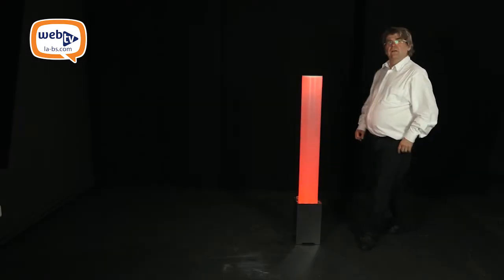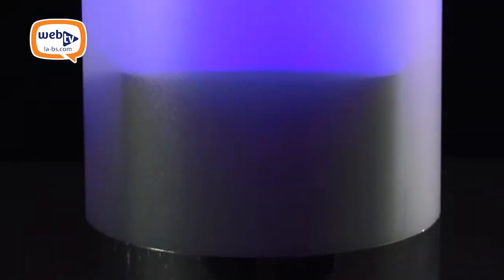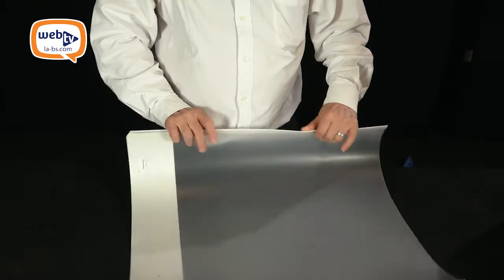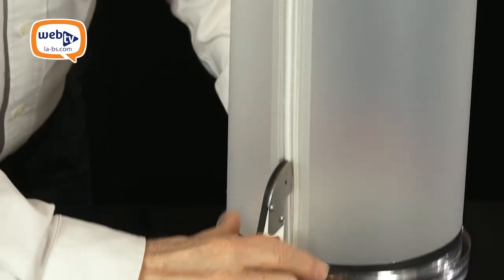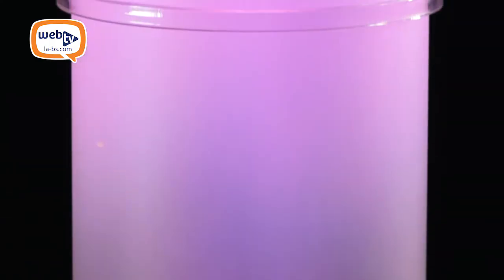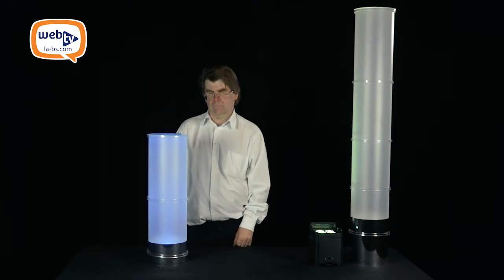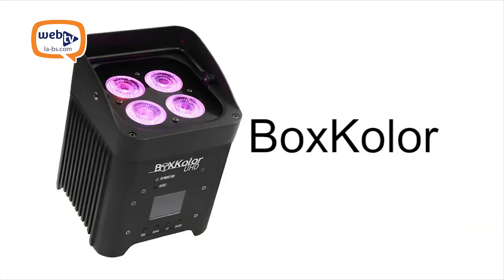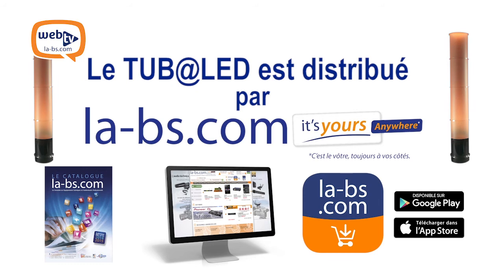TUB@LED the first foldable scattering and unbreakable LED tube !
A beautiful French invention to solve the problems of missing space and professional decorative lighting and festive event.